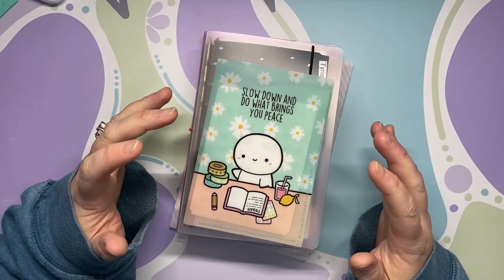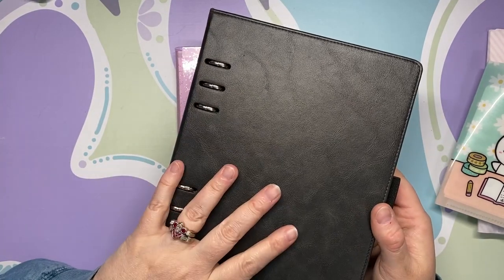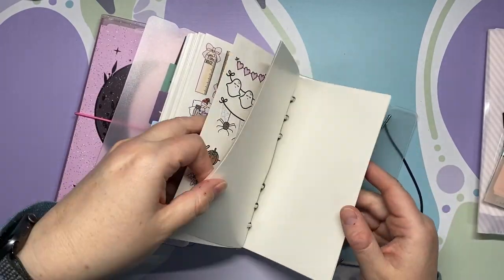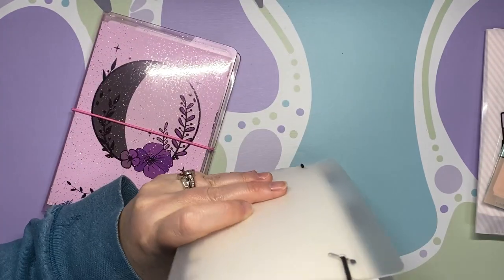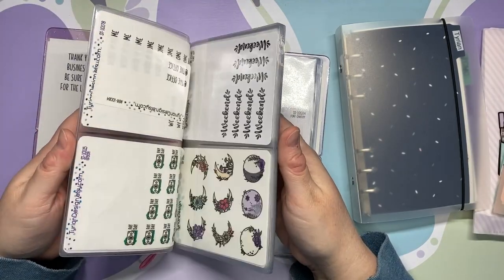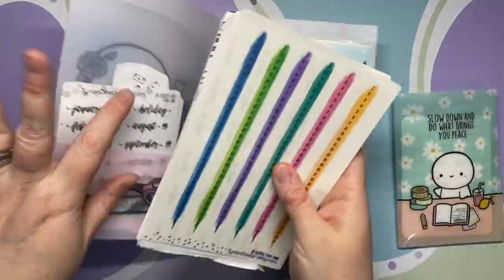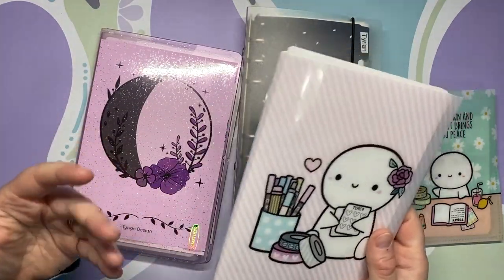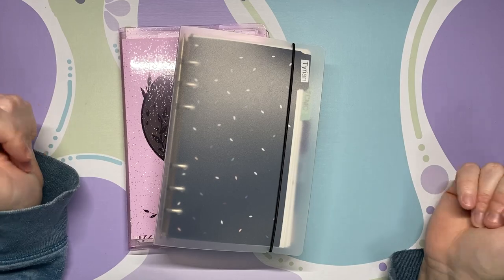Sticker Storage from sheets to binders and in between | Planner Stickers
Finally the sticker storage video is here. Please don't hesitate to ask questions.

Clear Sticker Binder (Personal Size)
Filofax tabs
Oxford A5 Binder